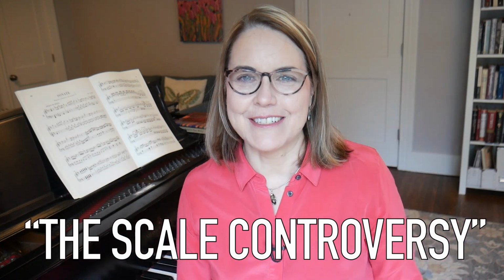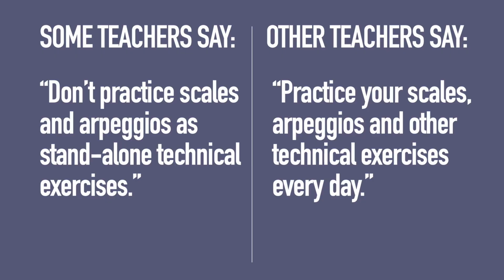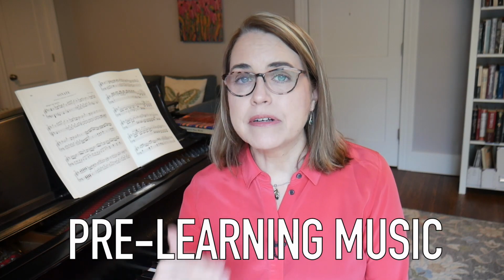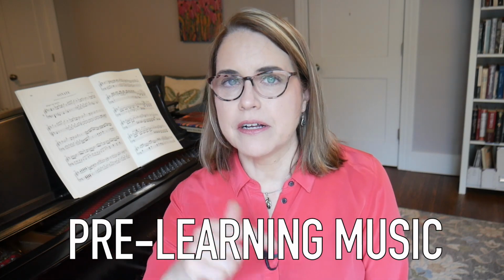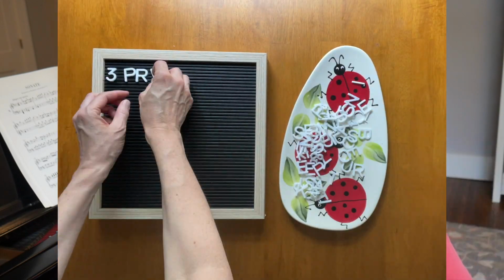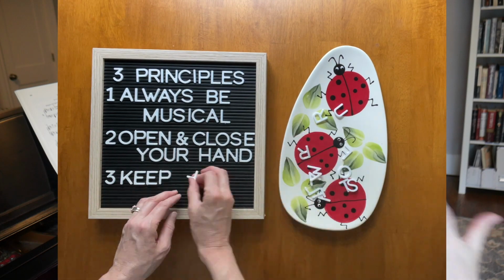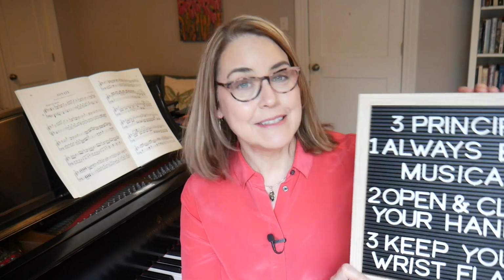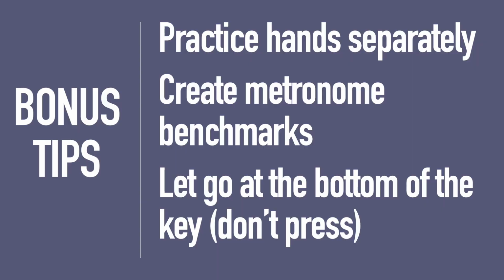Improve Your Piano Scale Technique | The Piano Prof with Kate Boyd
Piano scale technique is a topic I receive a lot of questions about. In this video, I share three principles for improving piano scale technique. You can apply these principles to your own piano scales in order to play with more ease and proficiency.

TIME STAMPS
0:00 Intro
0:56 “The Scale Controversy”
2:35 Why I decided to practice my scales every day
4:51 Why pianists should practice scales and arpeggios
6:33 Piano scale technique: always be musical (Principle #1)
7:17 Piano scale technique: open and close your hand (Principle #2)
7:59 Piano scale technique: keep your wrist flat (Principle #3)
9:53 Bonus Tip #1: Practice hands separately
10:07 Bonus Tip #2: Create metronome benchmarks
10:44 Bonus Tip #3: Let go at the bottom of the key